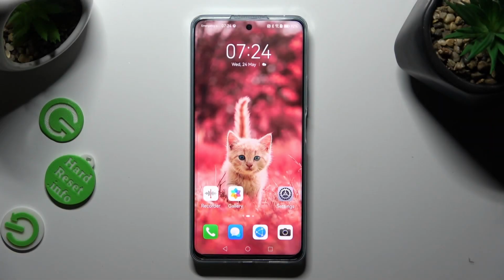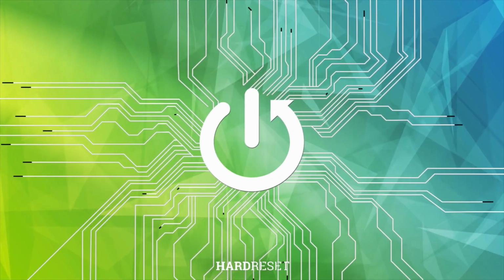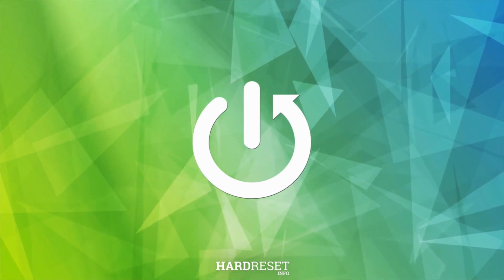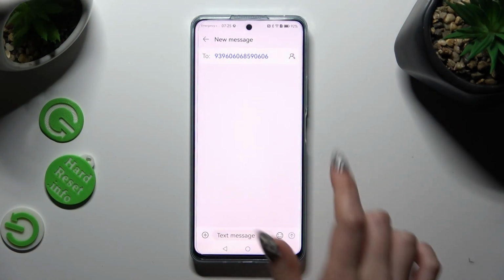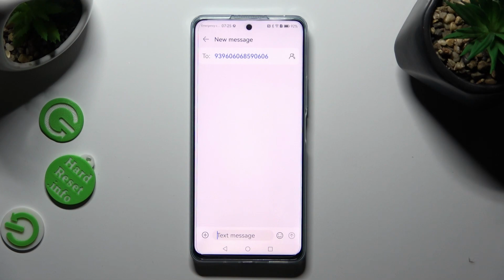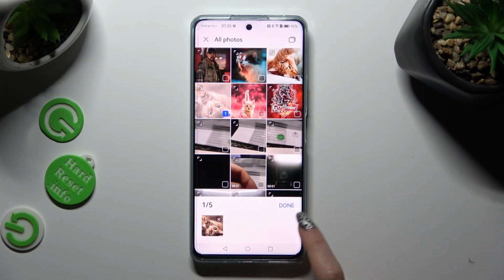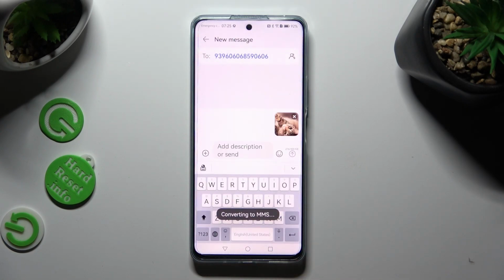How to Add Photos To Your Text Message on Huawei Nova 11i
Find out more about Huawei Nova 11i:
Welcome, everyone! Today, we're thrilled to share a video tutorial on how to add photos to your text messages, specifically on the Huawei Nova 11i. In this tutorial, we will walk you through easy steps to easily include pictures or images in your text messages and ensure they are sent successfully. We genuinely hope you find this tutorial helpful and enjoyable. If you want to know more about your Huawei Nova 11i, visit our YouTube channel.

How to add a photo to a text message on Huawei Nova 11i? How to attach images to the text message on Huawei Nova 11i? How to add pictures to your message on Huawei Nova 11i?